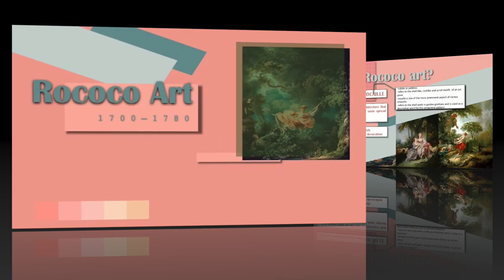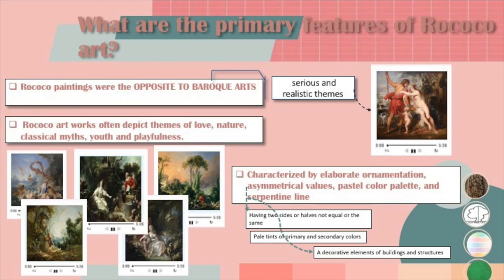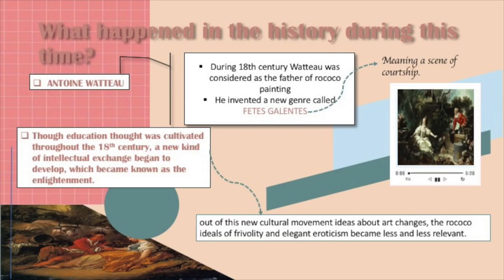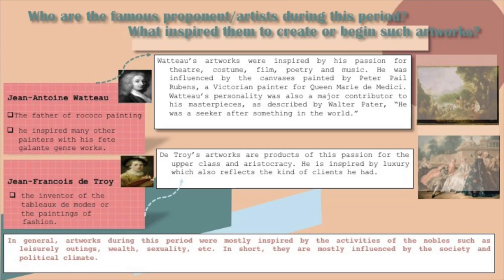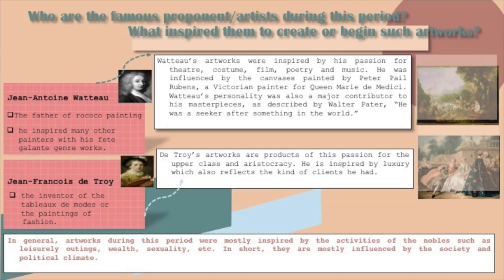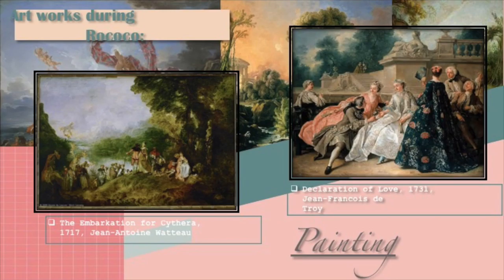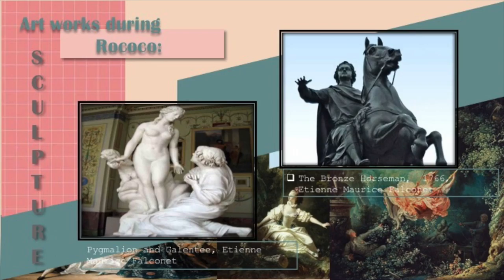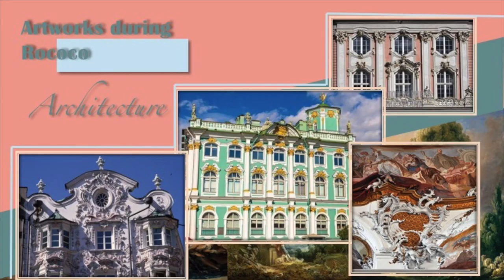15 October 2020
Rococo art | Maruhom-Manuel | Art Appreciation